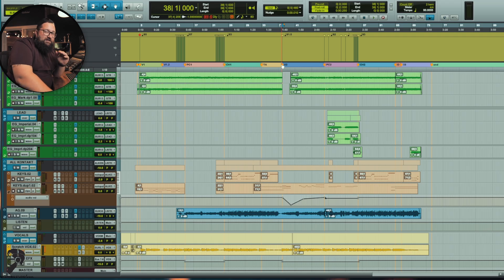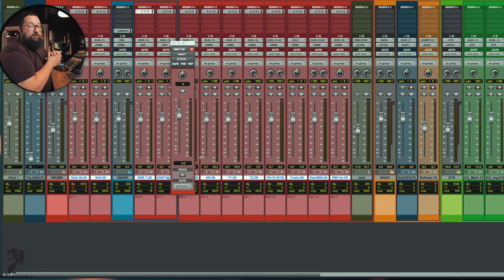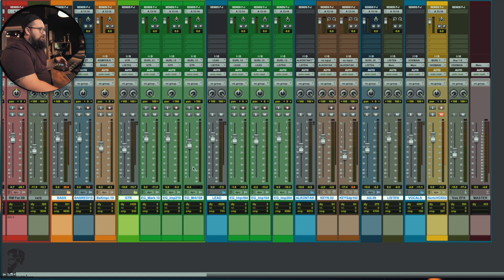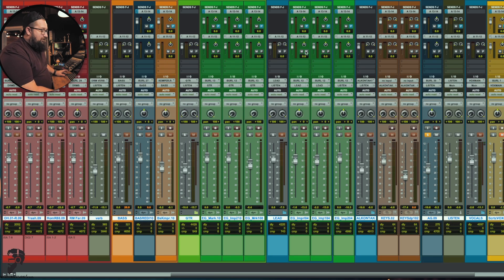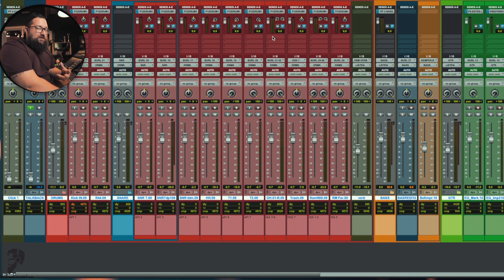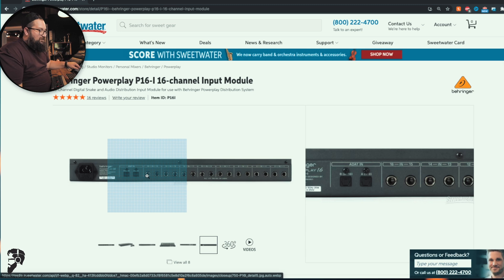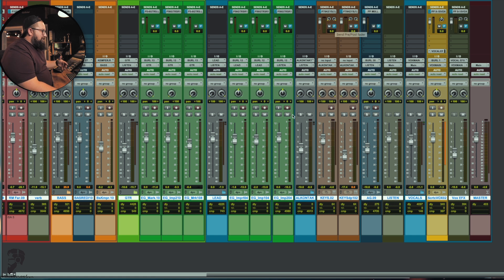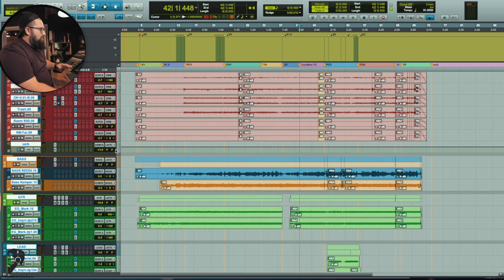How do I setup up Headphones In the Studio?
Musicians in the studio need to hear what's going on to record! Setting up headphone mixes isn't hard. But there are a few ways to do it, and a few things to consider when you decide how you are going to get things going in your own space

Favorite Microphones!

My Monitors!